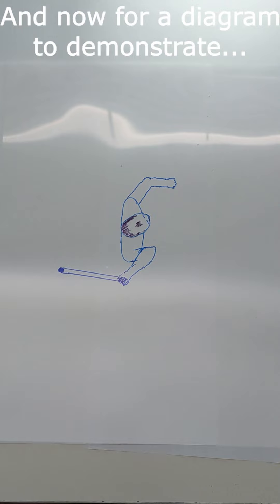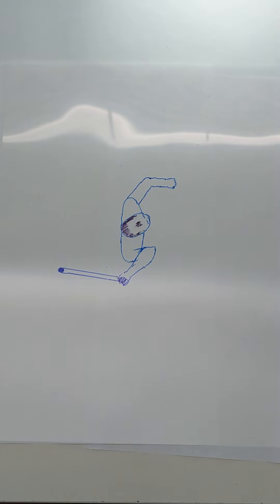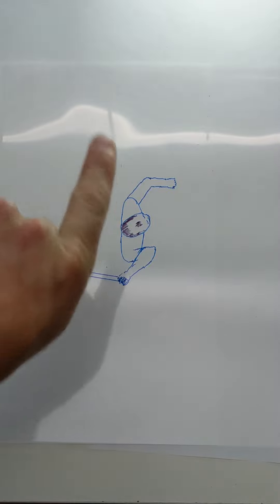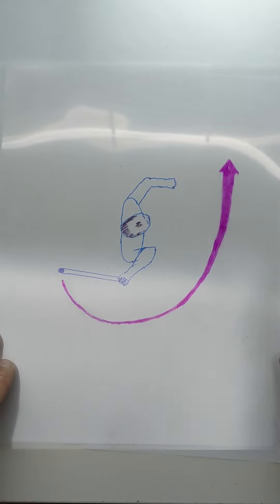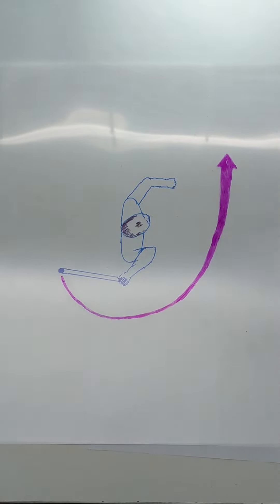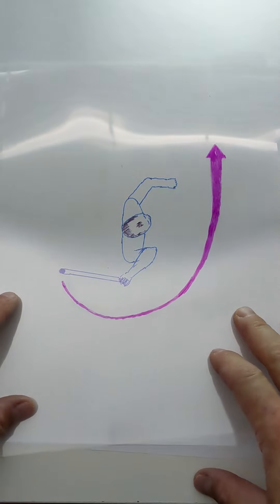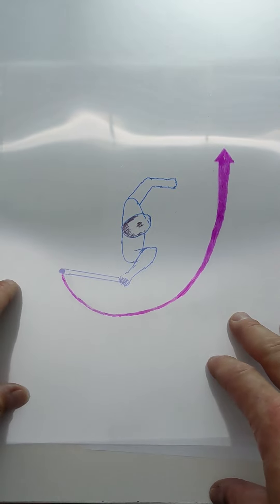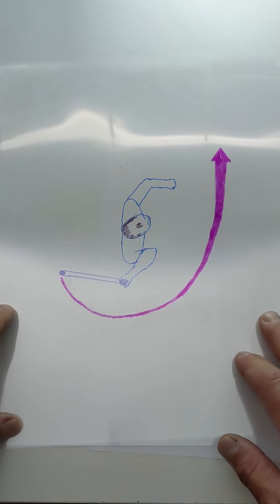Slinging tutorial - How to adjust your aim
I babble on for a few minutes about how adjusting your power stroke timing may be more beneficial to change your aiming point than trying to adjust your release point timing.

Demonstration: @0:45 @1:45
                            @2:22

Diagram and discussion - @3:40

Note: this video may not be very helpful if you are very new to slinging... but come back to it in a few months, and I bet you'll find this video useful.  Credit to Morphy on slinging.org for this idea.

Also, could I have fit the word "consistent" in any more?